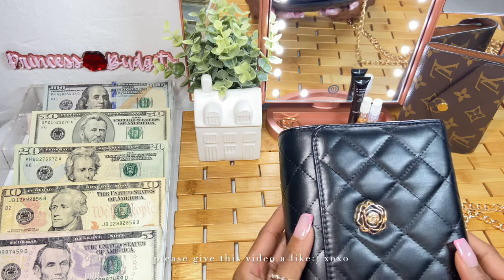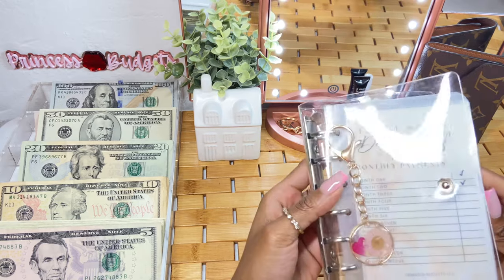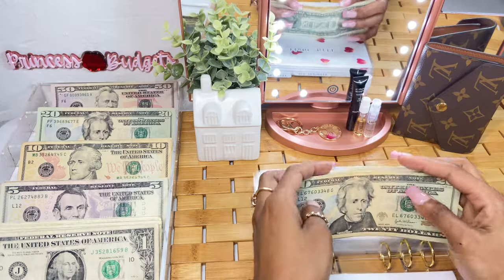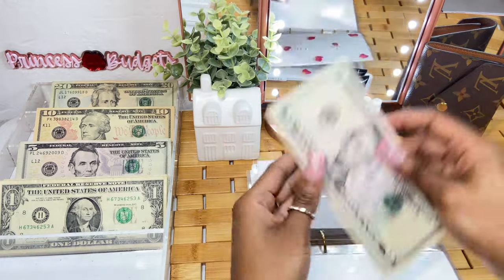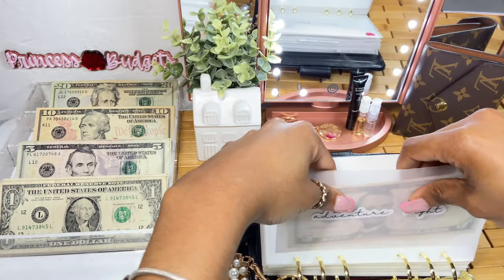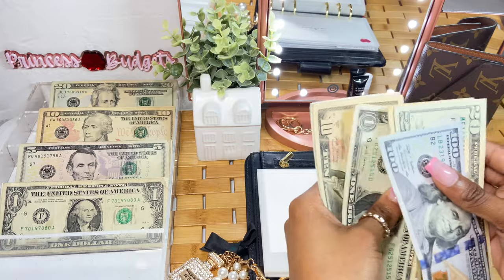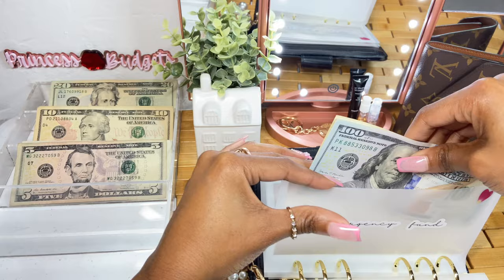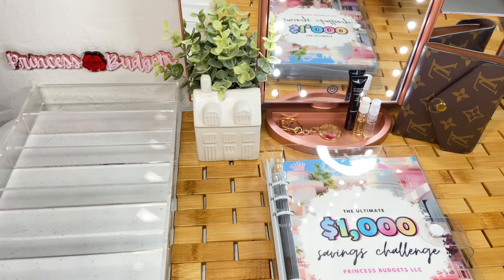APRIL CASH STUFFING | No.1 | Small Business Income | Debt-Free Journey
🌸 𝐒𝐇𝐎𝐏 𝐅𝐑𝐎𝐌 𝐌𝐘 𝐒𝐌𝐀𝐋𝐋 𝐁𝐔𝐒𝐈𝐍𝐄𝐒𝐒 🌸

In this video, I will be cash stuffing my first paycheck for April. This is my weekly payday routine as a college student & a small business owner. By the end of the year, I plan on becoming debt free while also acquiring a few savings goals. The objective of my channel is to keep myself accountable while also demonstrating that every dollar has a purpose. If a low-income college student can do it then, so can you :)

You will get access to all of the upcoming launches, secret sales, new YouTube videos, giveaways, and more! Why not? It's EASY and It's FREE!

A Debt-Free Journey on a Low Income, A New Budget Binder Setup, A Colorful Cash Stuffing, Vellum Envelopes, Emergency Fund Savings Challenge